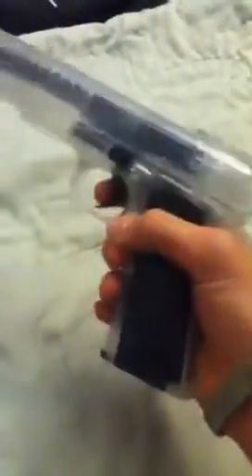M1911 spring airsoft pistol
It is a nice little doring pistol for starters. It has a weighted grip and magazine.